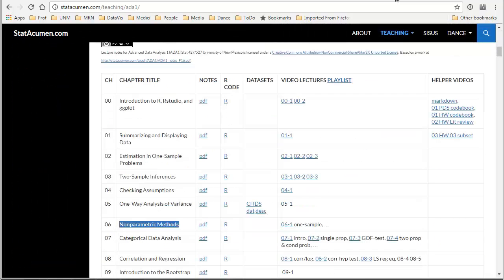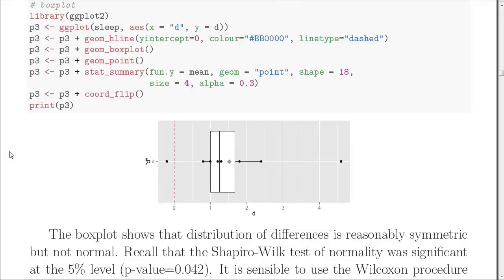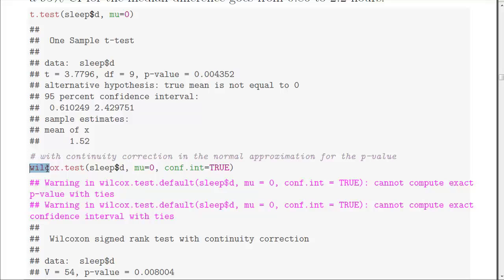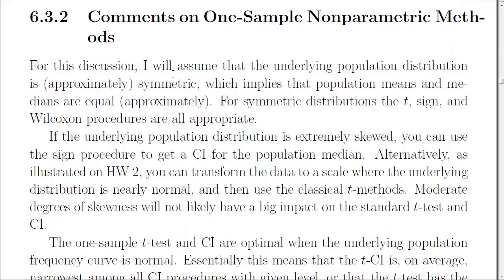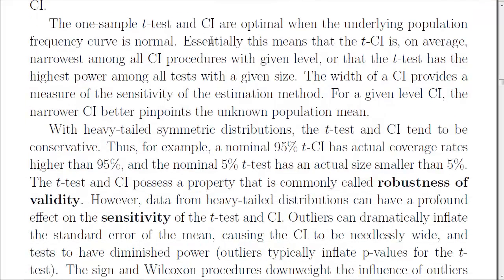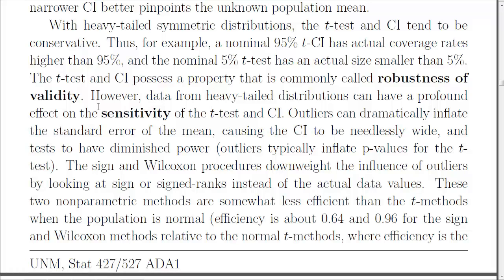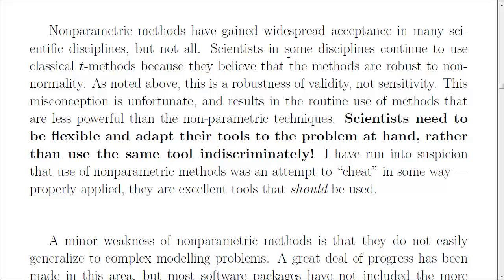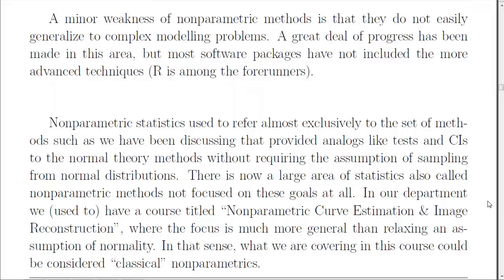ADA1 06-2 Nonparametric Methods, UNM Stat 427/527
ADA1 06-2 Nonparametric, UNM Stat 427/527
ADA1_06-2_Nonparametric
Paired nonparametric methods and comments.